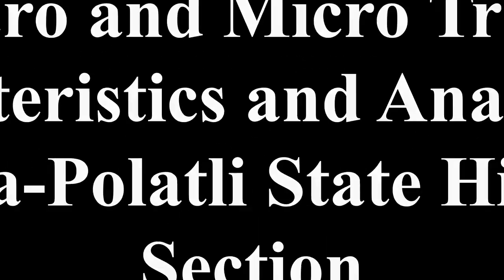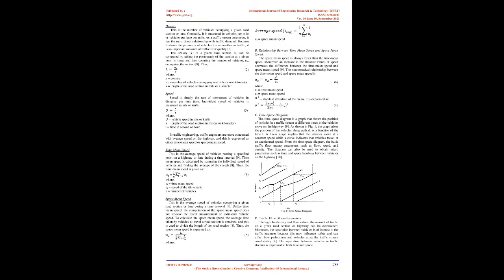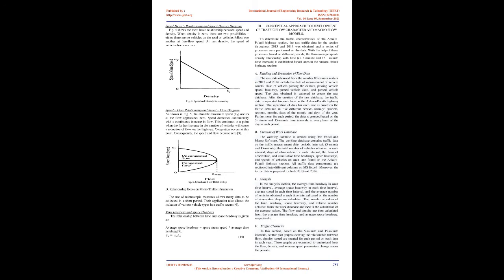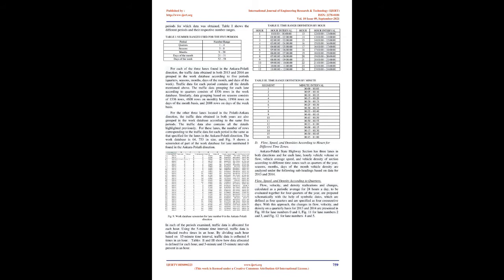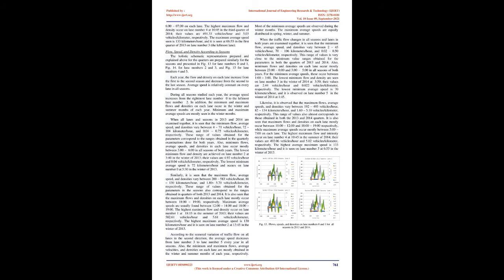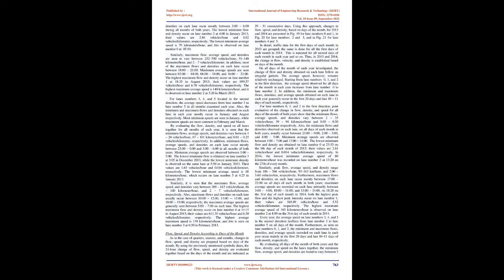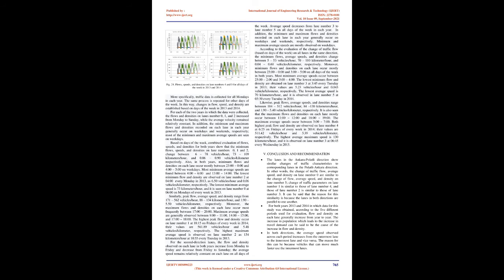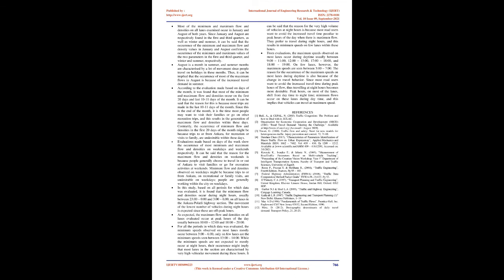Macro and Micro Traffic Characteristics and Analysis for Ankara-Polatli State Highway Section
Ibukun Falilulahi Alao , Dr. Hikmet Bayirtepe

In this study, data recorded throughout 2013 and 2014 with the camera system 80, installed by the General Directorate of Highways (GDH), is used in modeling traffic flow on the Ankara-Polatli highway section, evaluate and analyze the traffic characteristics of the section, the changes of these characteristics, and their relationships to one another. The data obtained from GDH includes vehicle transit date and time, vehicle type, movement direction, speed, and lane. Moreover, the data is classified according to 5-minute and 15-minute intervals in different time zones such as quarters, seasons, months, days of the month, and days of the week for each direction and lane. Traffic characteristics are evaluated by determining the 5-minute and 15-minute traffic distributions and flow parameters (such as flow, speed, and density) based on quarters, seasons, months, days of the month, and days of the week.